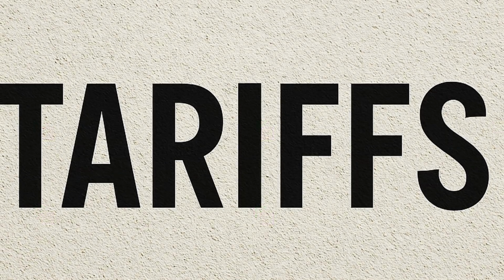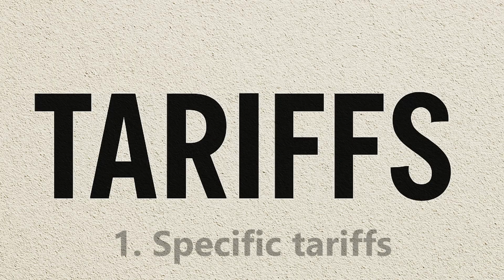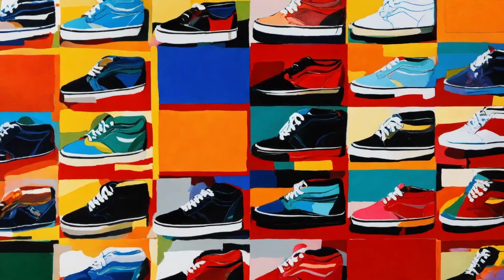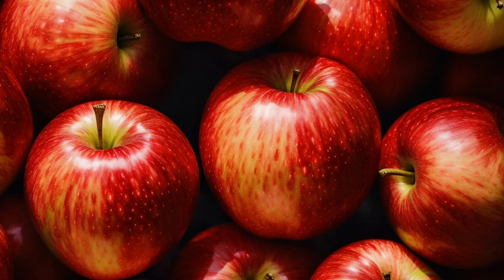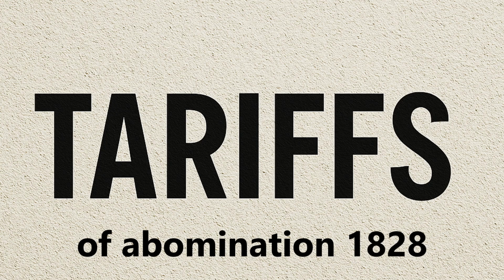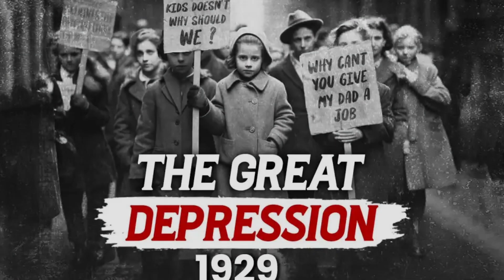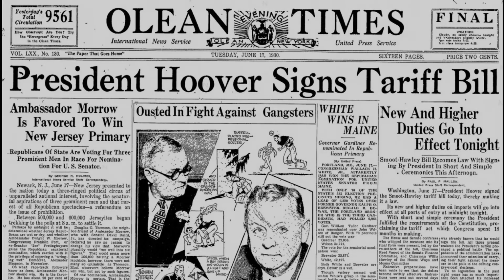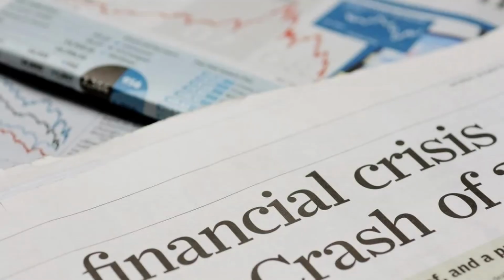What are tariffs?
Ever wondered, why that stylish Italian handbag or that sleek Japanese gadget costs so much more in your country?
Well, the secret lies in something called... tariffs!
Let’s break it down in simple terms. A tariff is just a fancy word for a tax on imports.